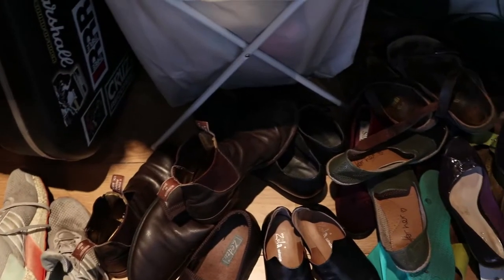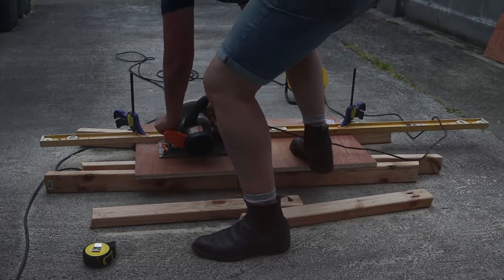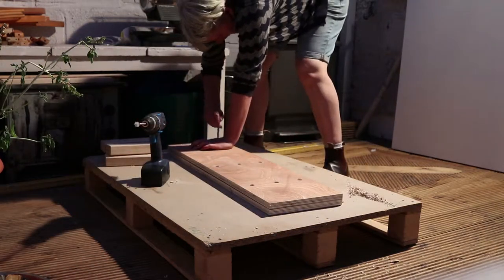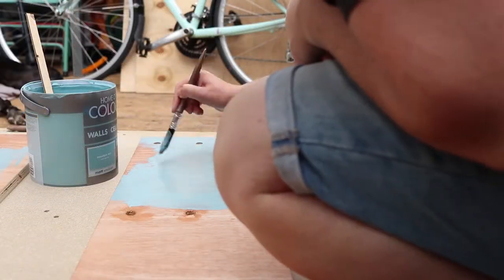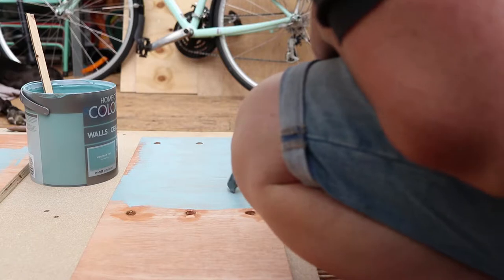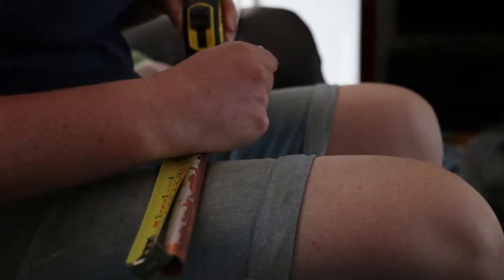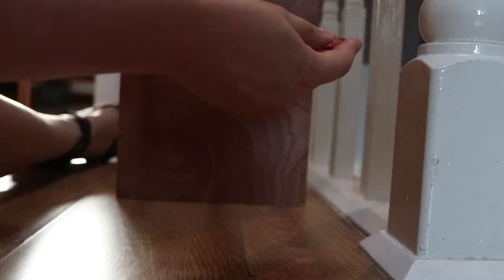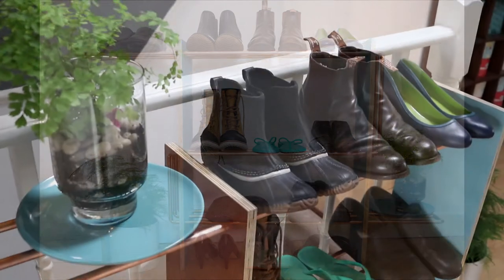Make a copper pipe shoe rack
Build a simple shoe rack from copper pipe and plywood.